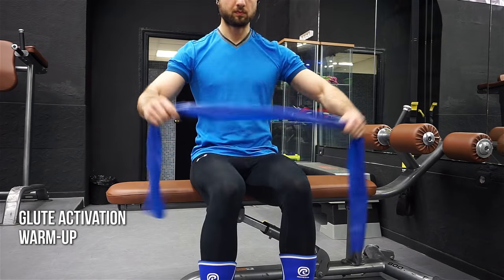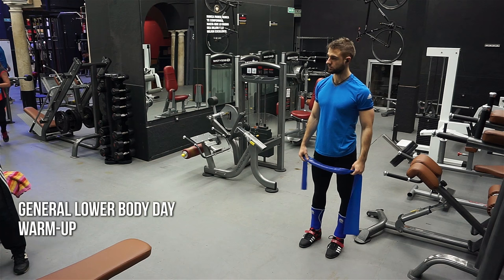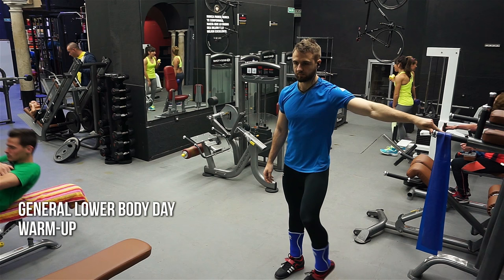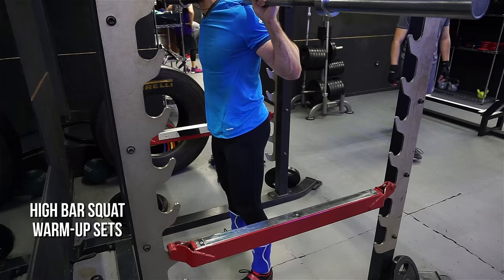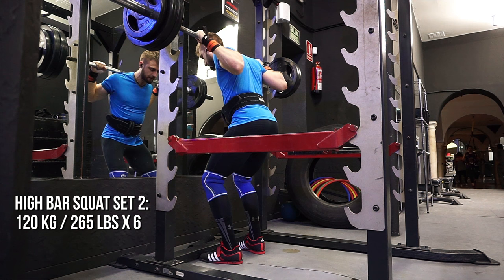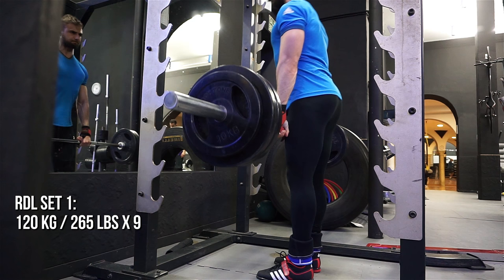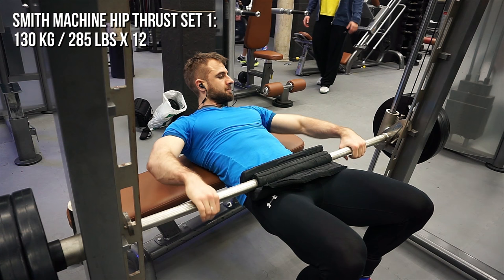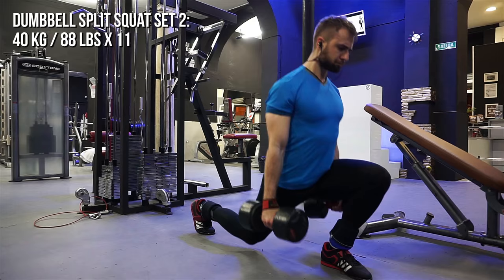Full Lower Body Workout Video (Including the Warm-Up Routine)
This is one of my full lower body workouts. The video includes the entire warm-up routine, mobility work, and a few Squat PRs.

I'm quite happy how this workout went, if someone told me earlier on this day that I would be breaking my Squat PR twice I would say that person is nuts :)

Even throughout the warm-up, I felt weaker than usual, but then everything clicked afterward for the working sets and I'm super excited about this progress.

The squat is my weakest lift by far and I celebrate any progress I get.

The full workout presented in this video was:

High Bar Squat
Romanian / Stiff-Leg Deadlift
Smith Machine Hip Thrust
Dumbbell Split Squat
Superset: Seated Calf Raises

The volume on this one wasn't very high, the main goal was to lift heavy on the Squat and see if I can break a PR for 6-8 reps.

And it went perfectly.

As for the RDL, I did manage to improve my technique with this weight and I'm quite happy with the range of motion.

The Split Squats are in there to make sure I work on balance and get those hip flexors working. They felt pretty tight for the last 2 weeks and I'm glad everything went fine.